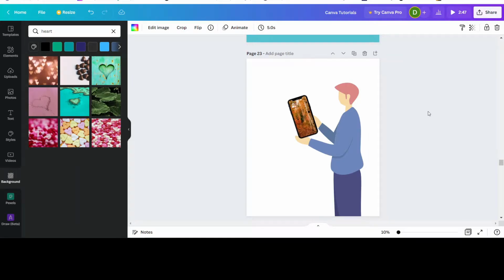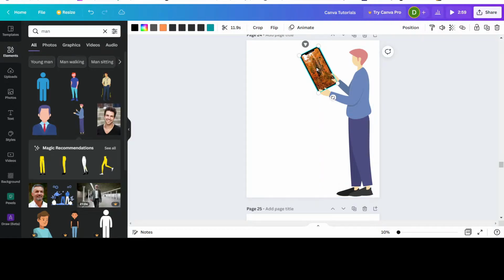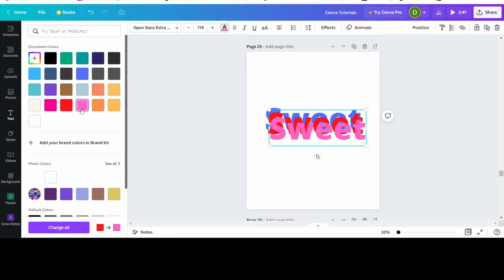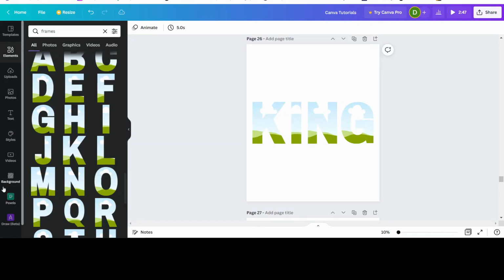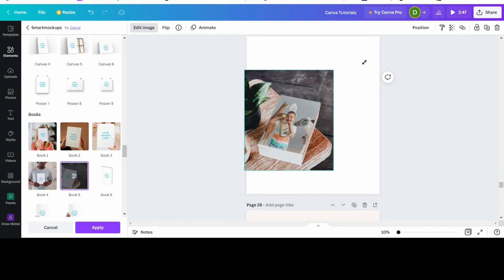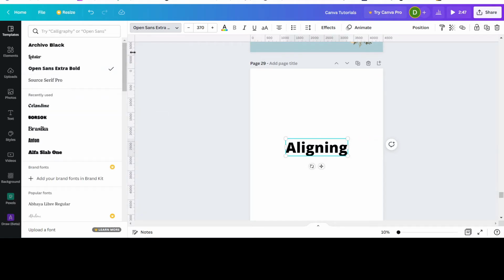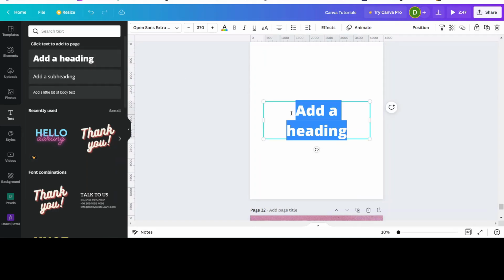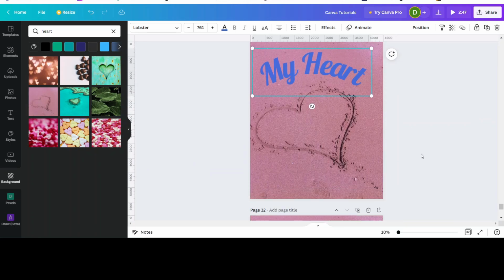10 Tips For Canva Beginners 2022 👍 How To Use Canva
These 10 tips for canva beginners will help you when you use canva for your projects.

There are lots more tutorials to come and I've got some really cool ones coming along very shortly on other programs as well.

I'm staring on Canva because it's easy to navigate and they keep adding more cool features periodically.

I will also be having tutorials on free alternatives to other programs which you would have to pay to enjoy the full benefits. The free ones are so cool and has lots of features.